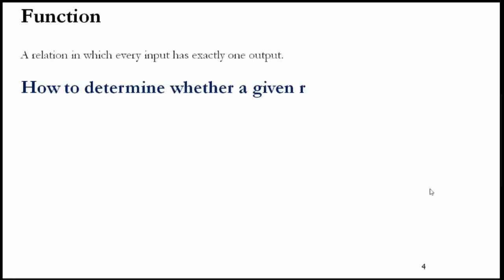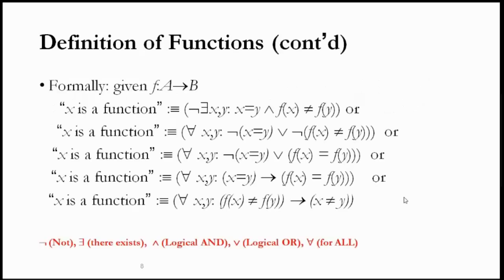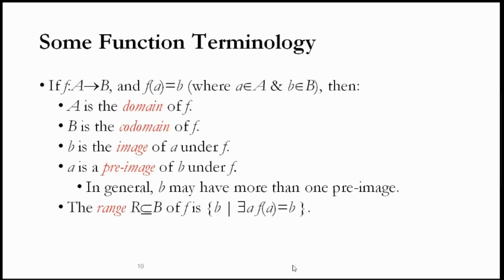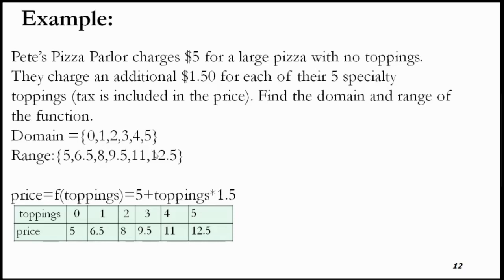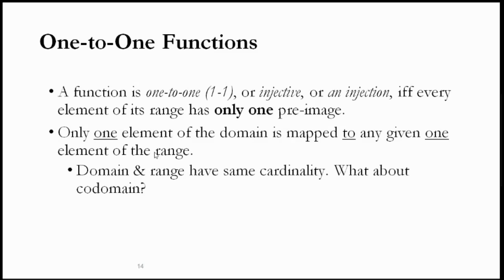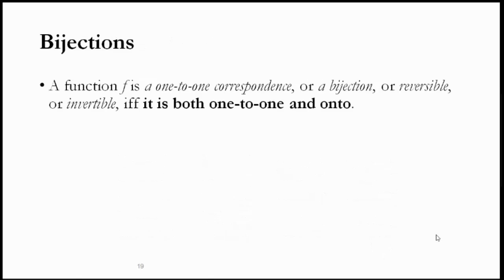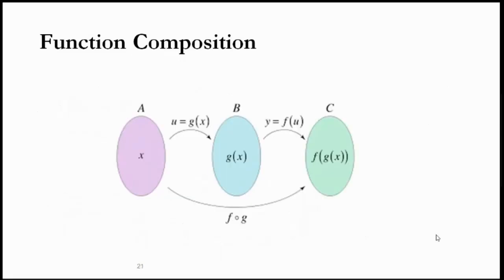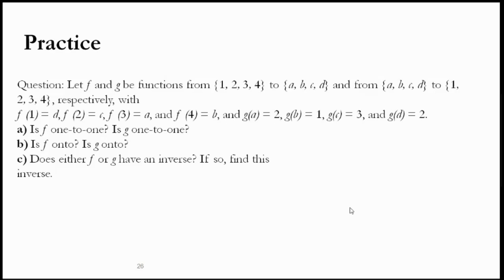11 Relation vs. Functions | Type of Functions | Composition of Function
11 Relation vs. Functions | Type of Functions | Composition of Function